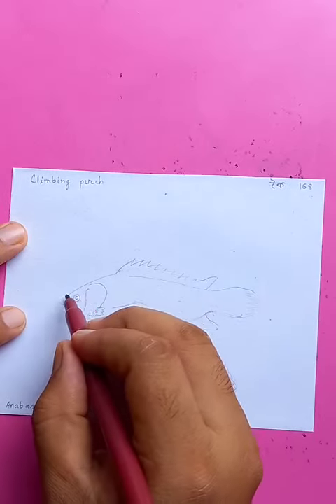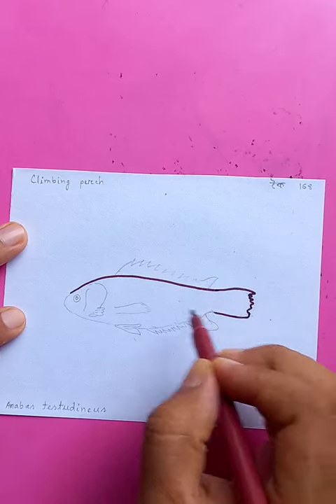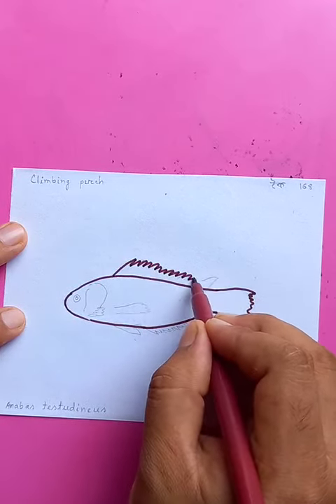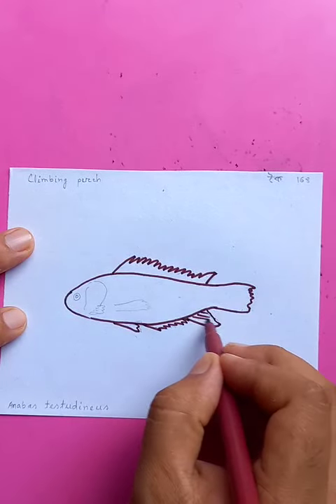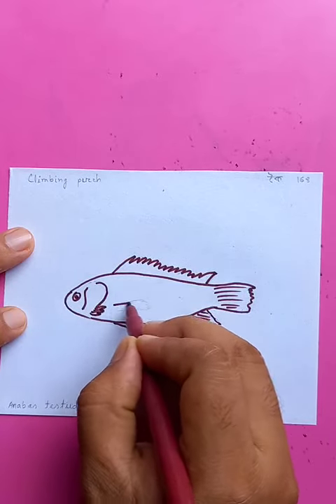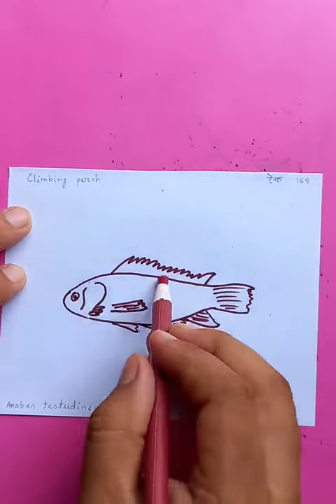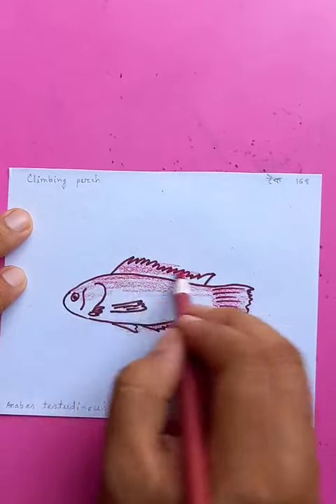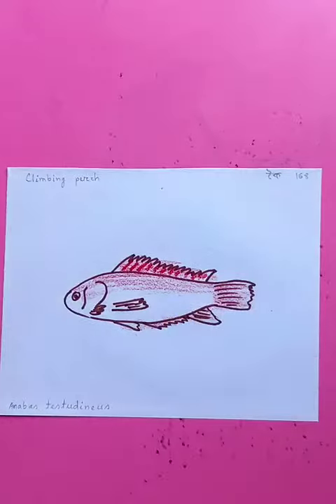কৈ মাছ climbing perch | original video tutorials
কৈ মাছ climbing perch | original video tutorials @bluehanddrawing

Cheers.